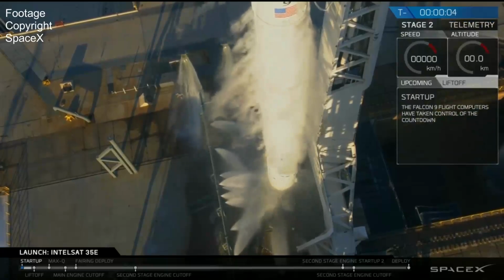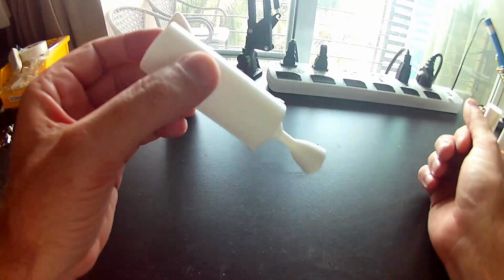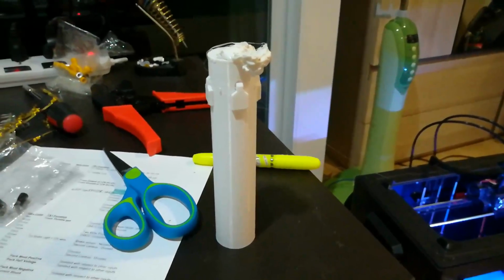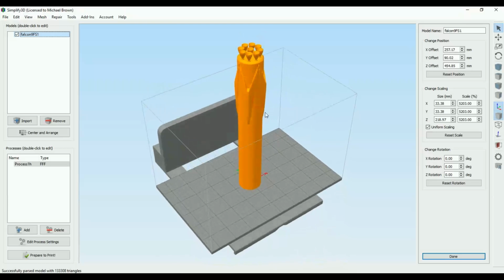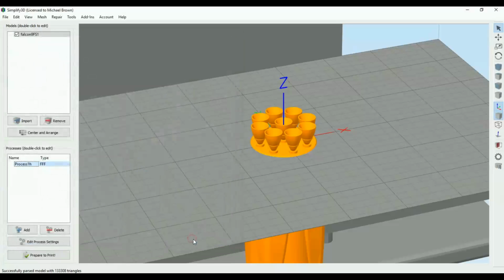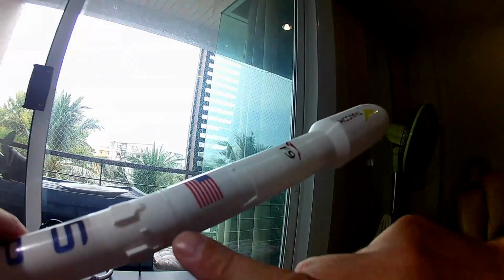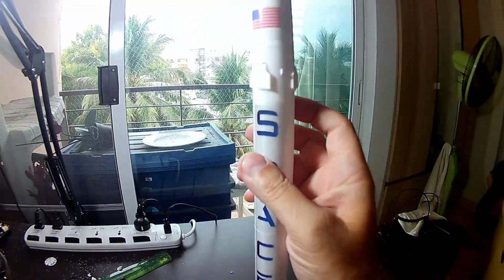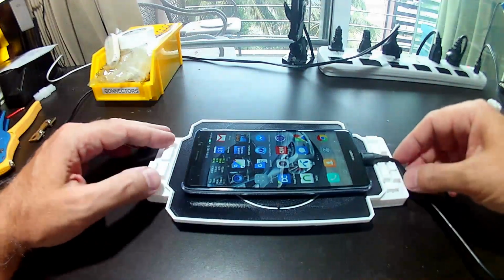3D printing a SpaceX Falcon 9 rocket. (And a bonus project)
After building the Lego Saturn V, I decided to download and 3D print a SpaceX Falcon 9 rocket.  It was mostly a success, but was complicated by the limited height of my 3D printer.  Keep watching at the end for a short bonus 3D printed project.